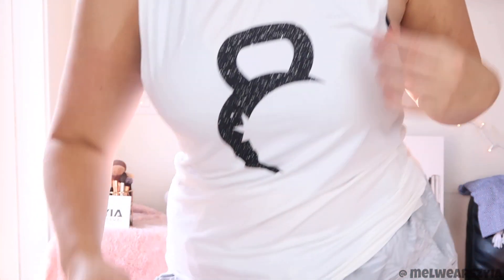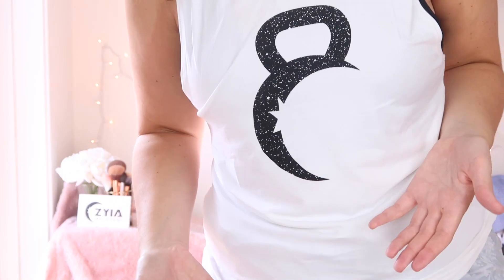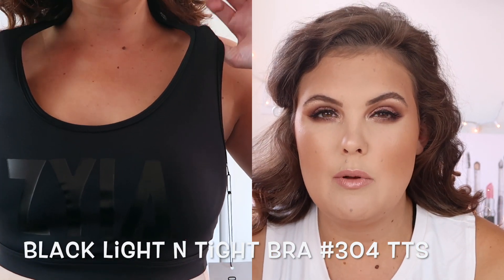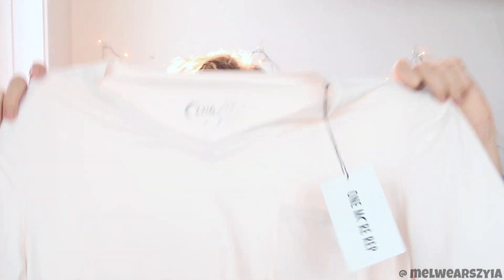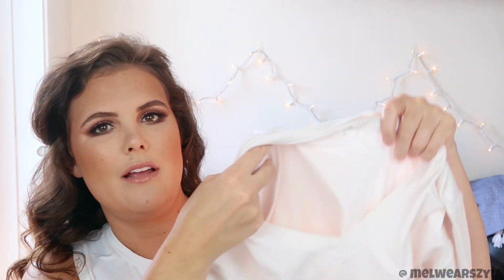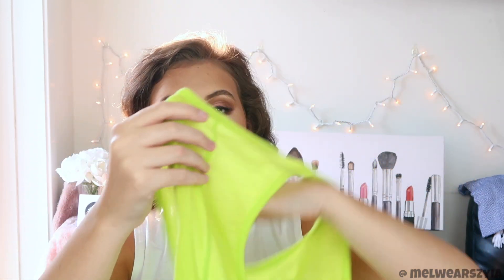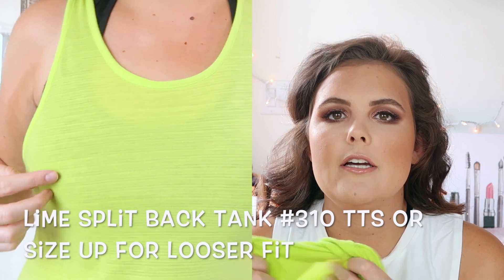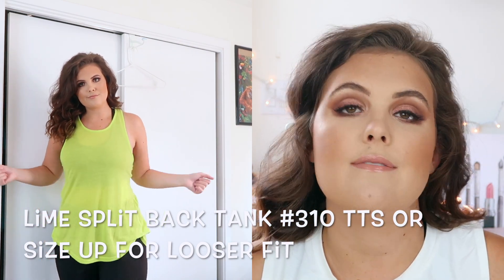What is ZYIA Active | Clothing Try On and Review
HELLO!!!

Welcome to my ZYIA Active Try on and Review video!

My name is Melissa and this is my beauty channel. I became a rep in August 2018 and have noticed SO many of you are seeing this video!

If you want more information about becoming a rep, or purchasing these amazing clothes - come say hi on my instagram: melisssa.kroll or my email

I made this video to help my customers get a better understanding of the fit and wear of some popular items. Many of the items I try on and review you can get in multiple colors. Shopping online for clothes can be amazing, but also hard when you have NO idea how something fits.

For the actual review itself, skip to 5:30.

Clothes I mention:

ZYIA Active Light n Tight Black Capris 2 - A MUST HAVE!

*you can search by categories on the website